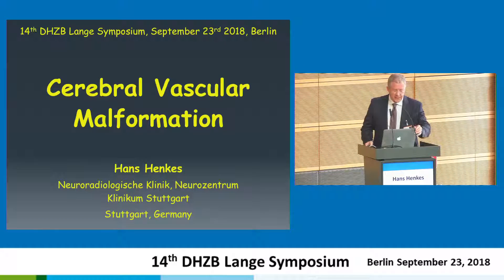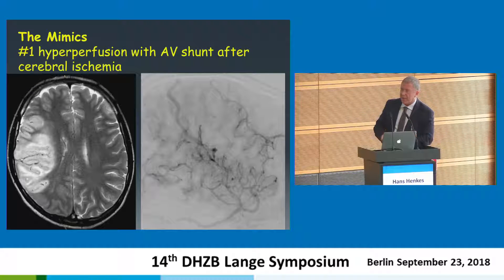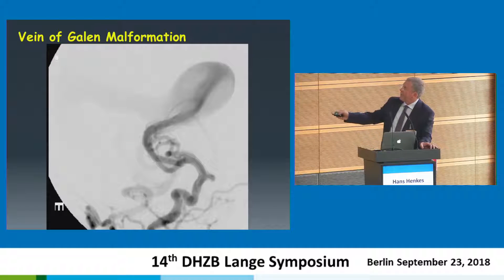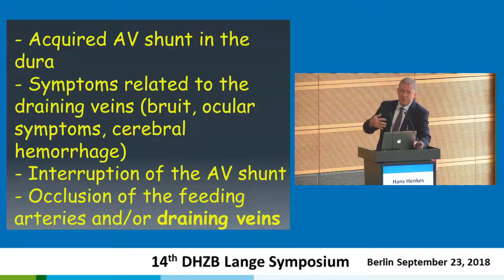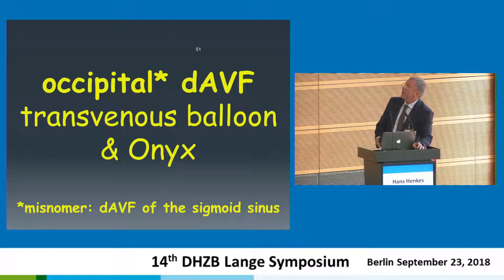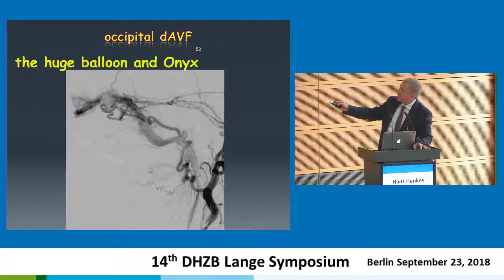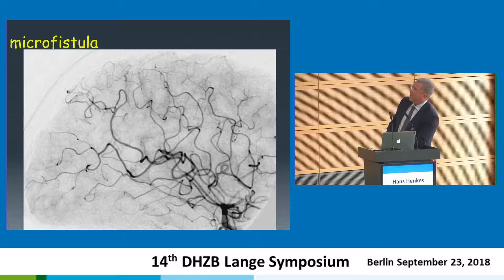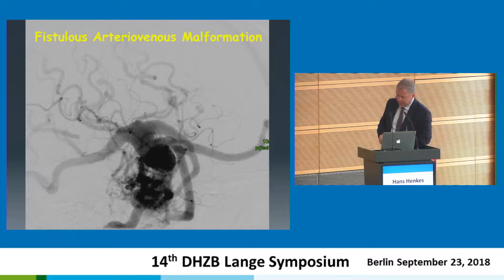Henkes: "Cerebral vascular malformation"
"Cerebral vascular malformation" by Prof. Dr. med. Hans Henkes